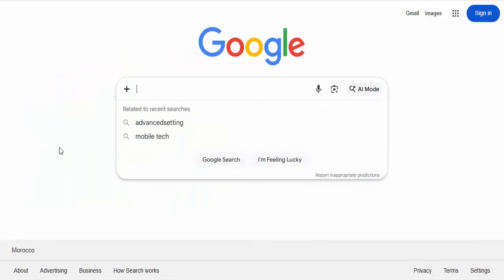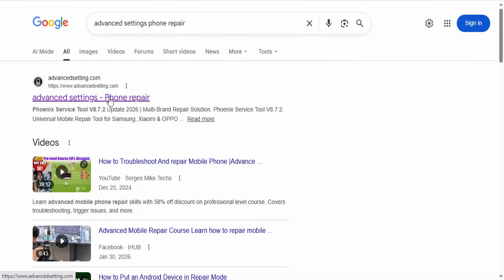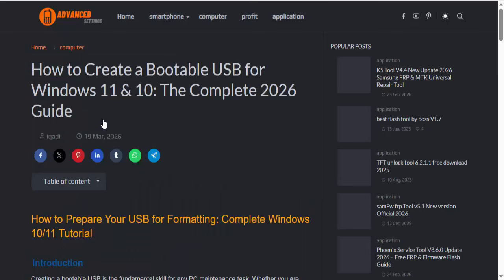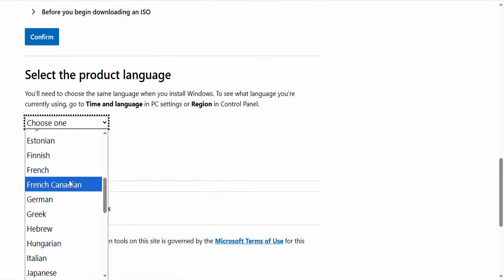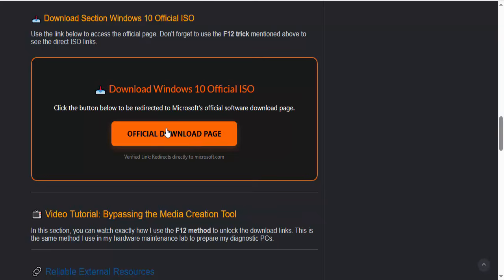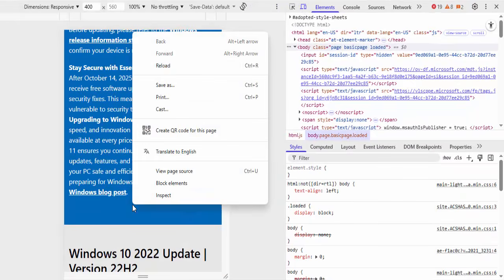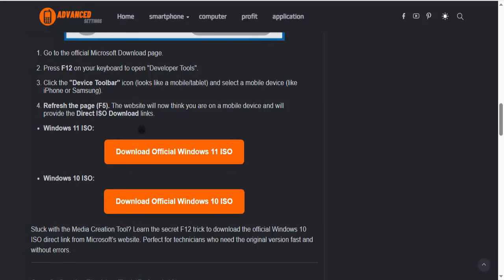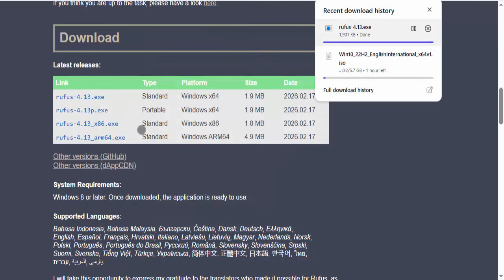How to Create a Bootable USB for Windows 10 & 11 | Official ISO Download Trick 2026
Welcome back to the Advanced Setting channel! In this video, we will show you how to professionally prepare a bootable USB flash drive for Windows 10 and Windows 11. We also share a secret technical trick to download the official ISO files directly from Microsoft even if your system hides them.

📌 In this video, you will learn:

1.How to bypass Microsoft's download restrictions using the F12 developer trick.
2.How to find the official tools on our website.
3.A step-by-step guide to making your USB bootable.

📥 Get all the Tools & Links:

1.Go to Google and search for: advanced settings phone repair
2.On our website, use the search bar (top right) and type: USB Bootable
3.Click on the article: "How to Prepare a Bootable USB Flash Drive"